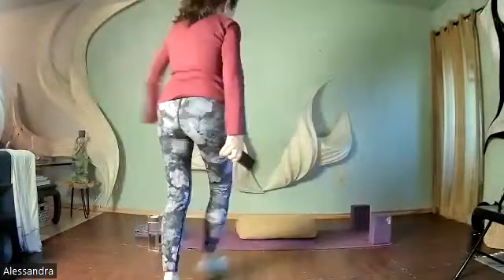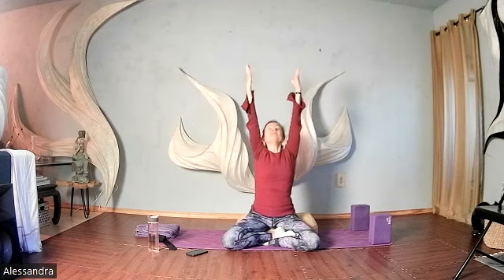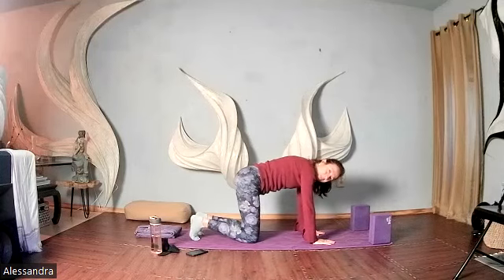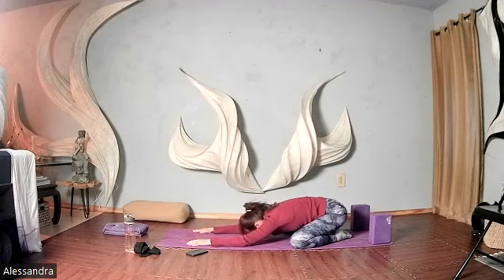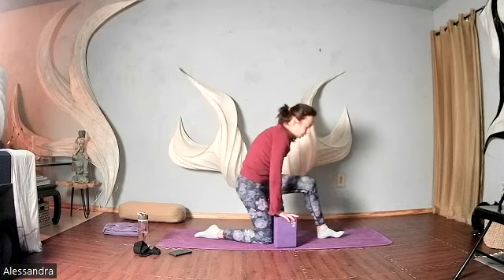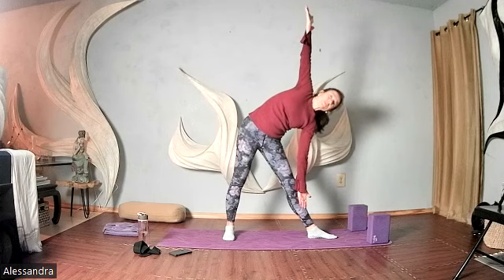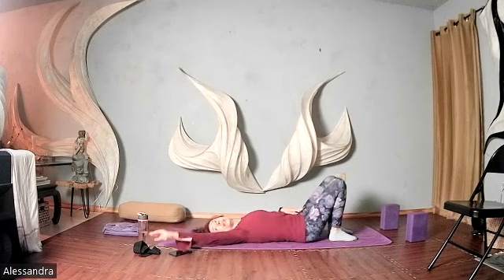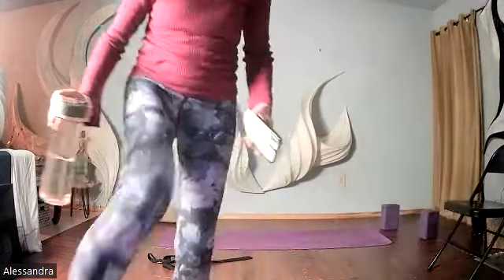Gentle Yoga with Dr. Alessandra: Healthy Back, Shoulders, Hips, Hamstrings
This is an invitation to nurture, release, and ‘treat your body like it belongs to someone you love’. Join me practicing gentle mindful movements to bring ease to your back, shoulders, hips, and hamstrings, with a touch of fascia release and core engagement, which needs to be strong to support your low back.. everything is connected! Let’s bring a mindful attention to breath, body sensations & wisdom, thoughts, as we increase awareness of our body/mind states and integration. Together, let's create a joyous, uplifting practice! Come back often for a wide variety of Yoga classes and check out both my Gentle Joy Yoga and Gentle Joy Dance

I was introduced to Yoga when life presented serious challenges and to manage my scoliosis while continuing my dance practice. Yoga is one of the healing modalities I engage cancer patients, older adults, & beginners with in my Expressive Arts Therapy program, along with low-impact Zumba dance and the joy of movement.

Suggested props: yoga mat, bolster, or 2 cushions, 2 blocks or 2 hardcover books, beach towel, strap or belt, blanket.

For a schedule of my live classes, via Zoom and in person, check out and IG: @AlessandraColfi

My bio: Alessandra Colfi holds a BA/MA in Linguistics, a Master’s in Fine Art, and a Doctorate degree in Expressive Arts Therapy. She is a Registered Yoga Teacher RYT-200, Certified in Yoga for Cancer Recovery and Advanced Back Care, and a Zumba Instructor (ZIN®). She provides her Expressive Arts Therapy programs at UC San Diego Moores Cancer Center working and supporting patients in their healing journeys, and assists individuals process their grief after the death a loved one at The HeartWay. Her whole person-centered, mindfulness-based approach is compassionate, uplifting, and draws from many different traditions and modalities like Meditation, MBSR, Guided Visualization and relaxation techniques, Emotional Freedom Technique (EFT), Pranayama (breathwork), Movement, EMDR, as well as from community resources.